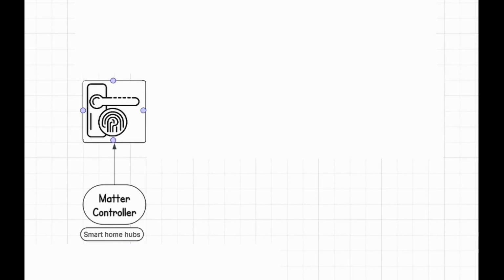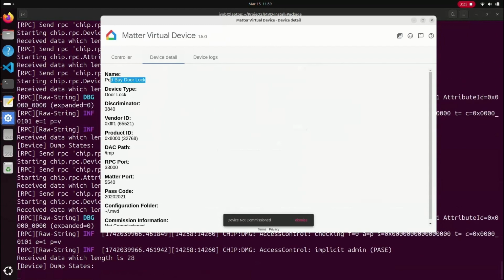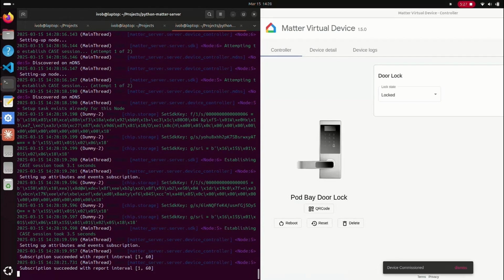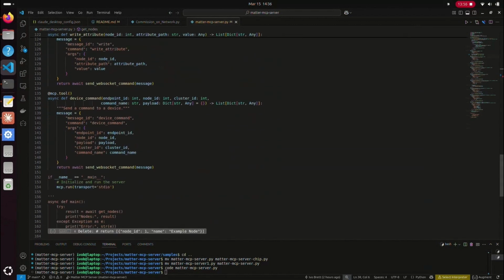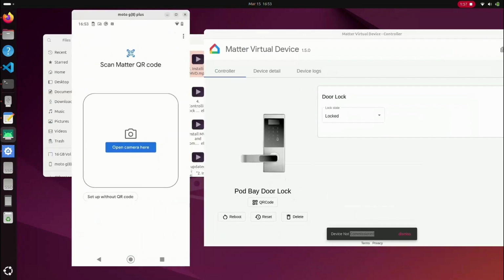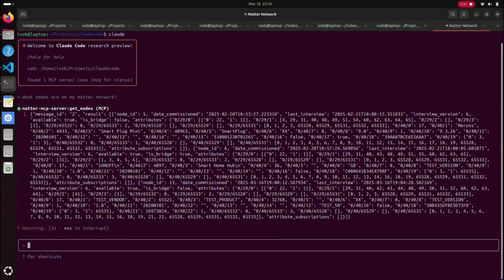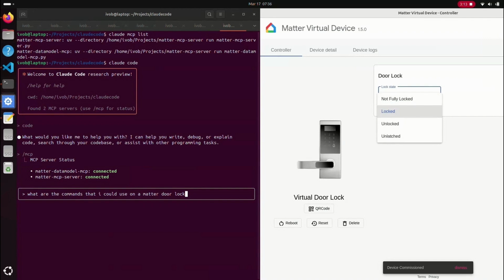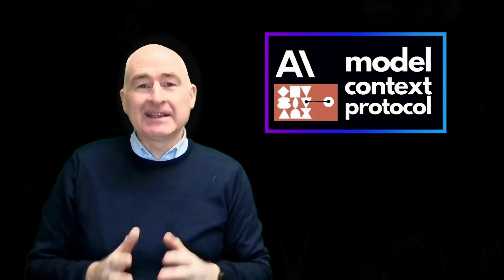Live Coding - How to build a Mater MCP Server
This video is a hands on coding tutorial on how you can build an map server to allow AI agents such as Claude Code to control Matter based smart-home device